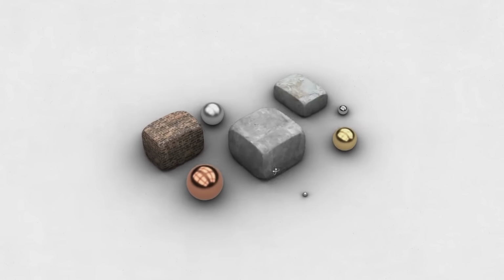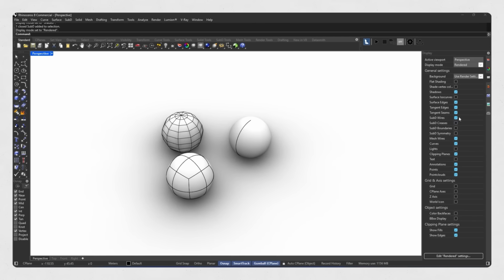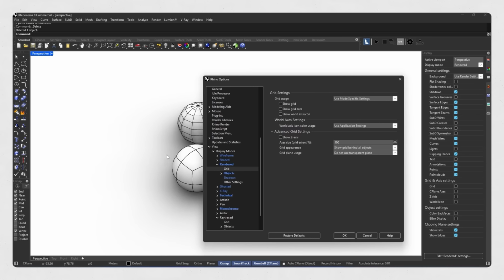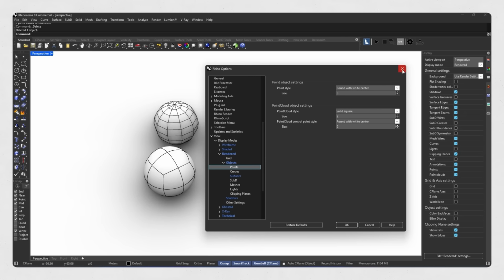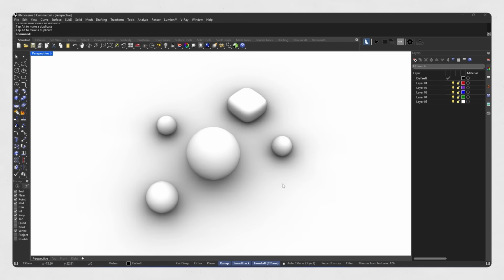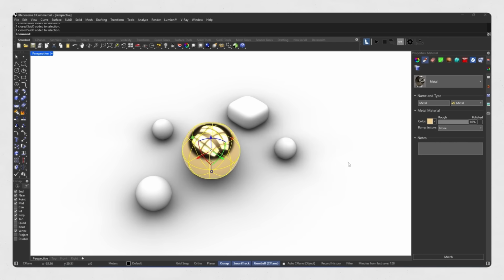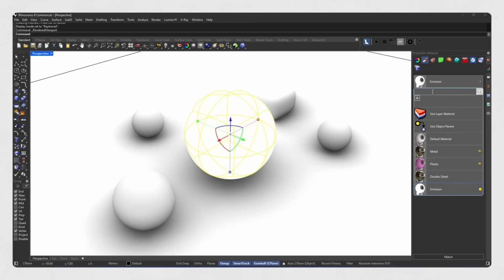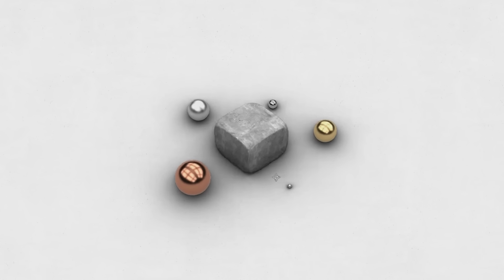Master Display & Materials in Rhino 3D — Realistic Models Made Easy!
Unlock the full visual power of Rhino 3D!
In this step-by-step tutorial, I’ll guide you through Display Modes, Rendered settings, and Material creation in Rhino — so you can present cleaner, more realistic, and more professional 3D models without needing a full render.
Whether you’re an architect, product designer, industrial designer, or 3D artist, this video will show you how to control lighting, shading, textures, metal, plastics, emission materials, and texture mapping for realistic visual output.
Perfect for both beginners & advanced users who want to level-up their Rhino workflow.
✅ What You’ll Learn
✔ How to customize Rhino Display Modes
✔ Rendered Mode — shadows, AO, edges, lighting
✔ Technical, Pen, Arctic, Shaded, Raytraced & more
✔ Material setup: Layer vs. Object
✔ Metal, Plastic, Emission, Blend & Custom materials
✔ Texture Mapping: Box, Planar, UV
✔ Optimizing viewport for presentations
✔ Faster, cleaner, smarter visual workflow
⏱️ Chapters / Timeline
00:00 – Intro
00:48 – display mode & settings
11:44 – Materials
17:41 – Texture Mapping
18:33 – Final Notes + Outro
🔥 Why This Matters
Mastering Rhino’s Display Modes & Materials allows you to:
✅ Present models beautifully
✅ Improve visual clarity
✅ Reduce workflow time
✅ Avoid unnecessary rendering
✅ Build better client presentations
📌 Keywords (SEO)
💬 Leave a comment about what lesson you want next.